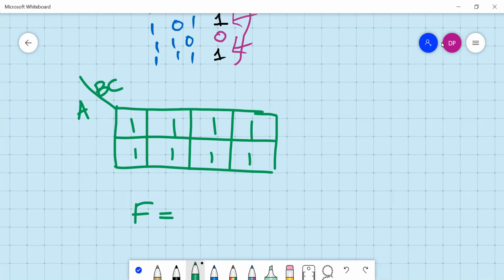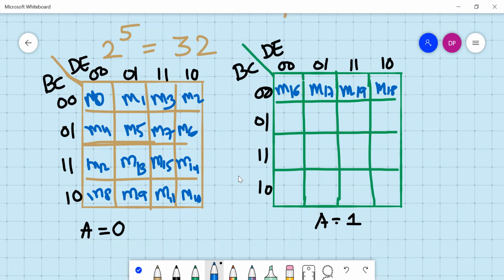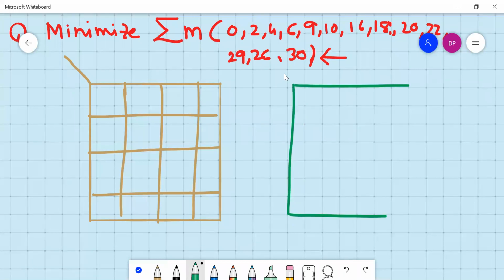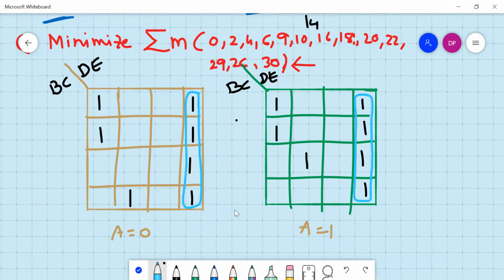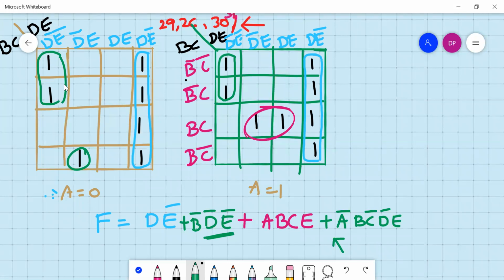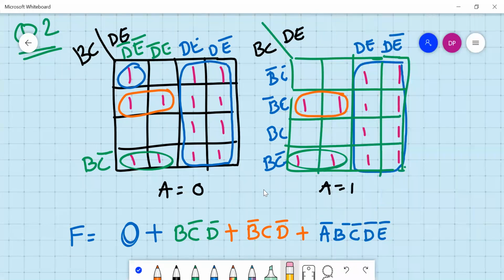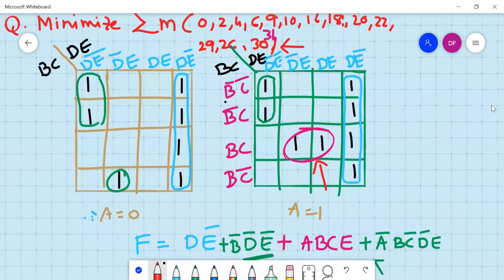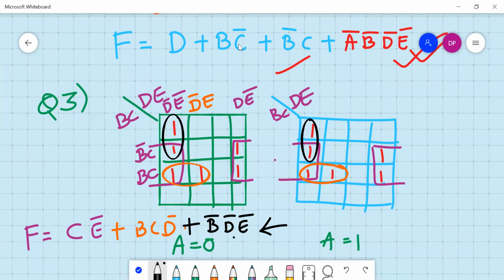Lecture : Five Variable K-Map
Five Variable K-Map